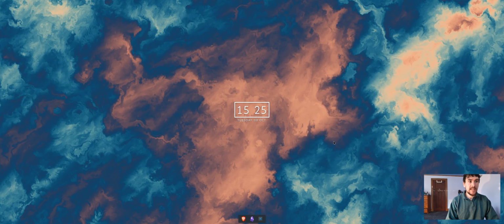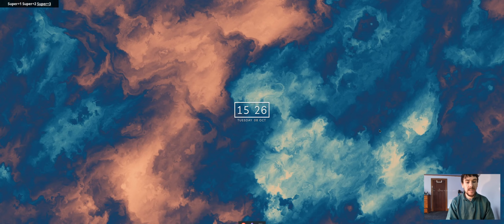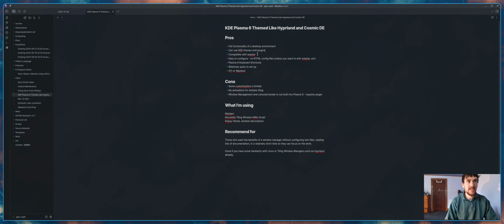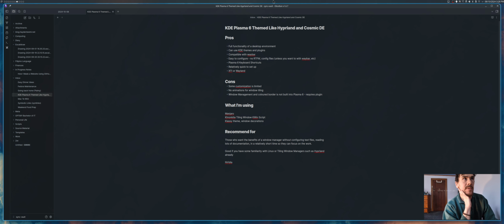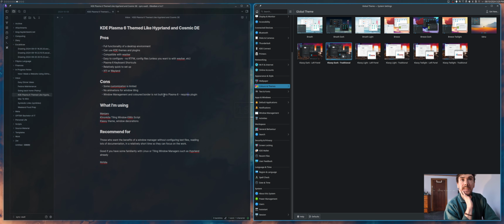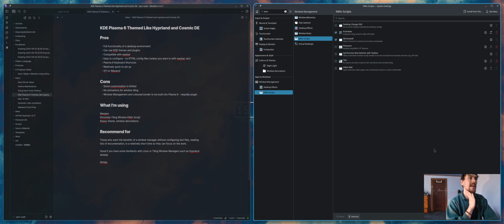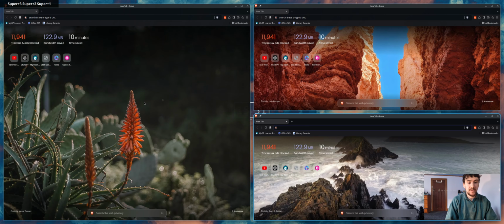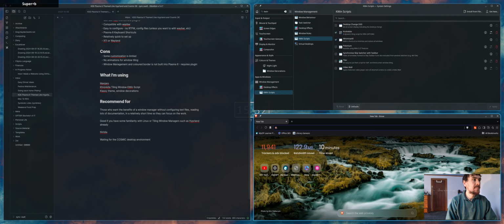Hyprland and COSMIC Inspired Plasma 6 Customization! (Window Tiling and Colored Borders in Plasma 6)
A video detailing what I used to get a Hyprland-like workflow and user experience with responsive coloured borders in KDE Plasma 6. If there's enough interest I will make a tutorial on how I customized my desktop to my liking including the opacity of windows, hiding system titlebars, coloured window borders using Klassy, configuring Kröhnkite tiling window script, keyboard shortcuts optimized for window tiling etc. I haven't made this type of video before, I just wanted to get something out there. Thanks!

-HappyNZ